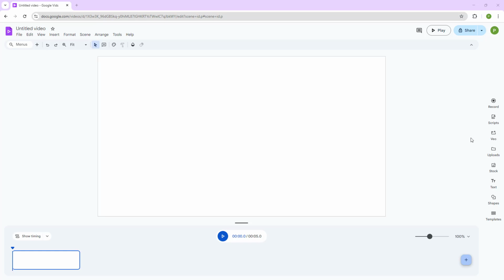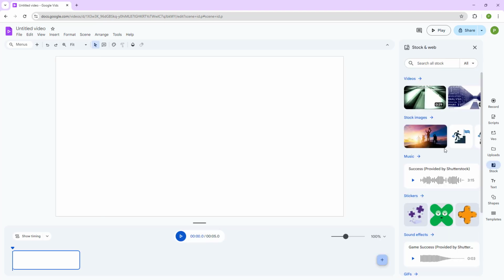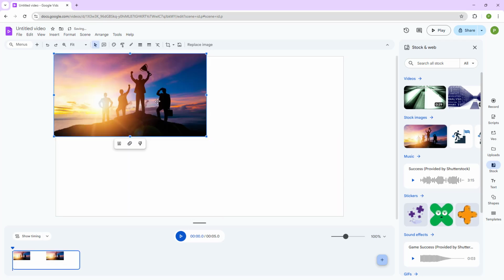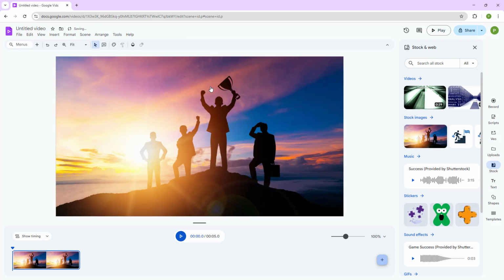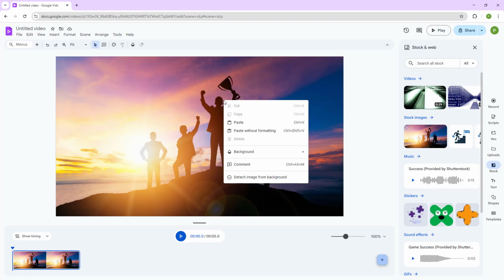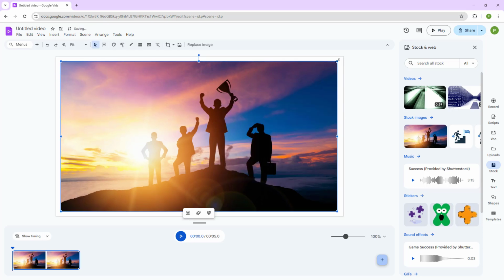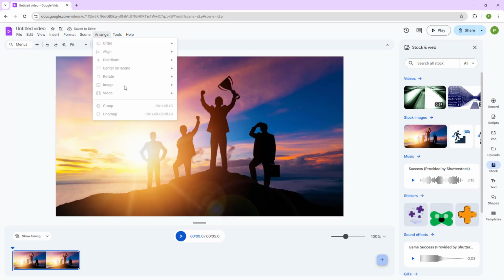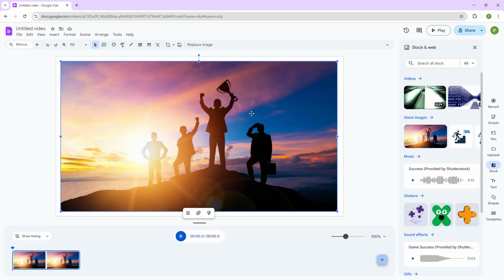Google Vids - Lesson 73 - Arrange Image and Set Image as Background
In this tutorial, we will be discussing about Arrange Image and Set Image as Background in Google Vids, including accessing the latest features and ensuring you're using the most current version available in your Google Workspace account.